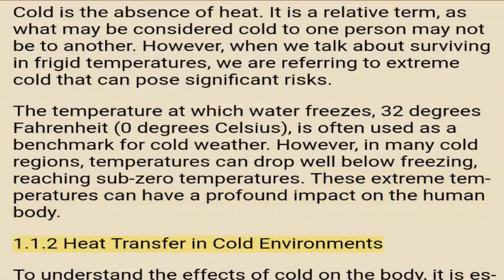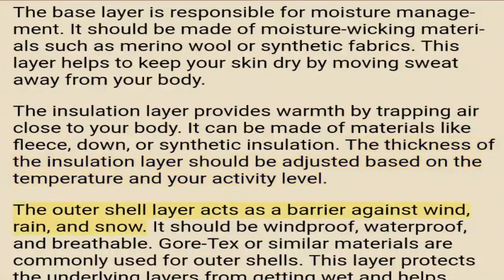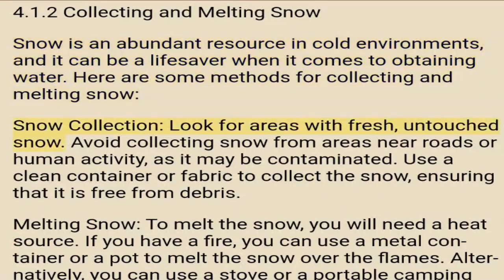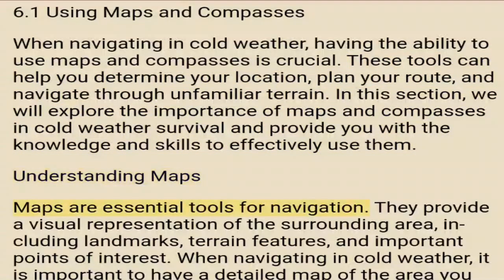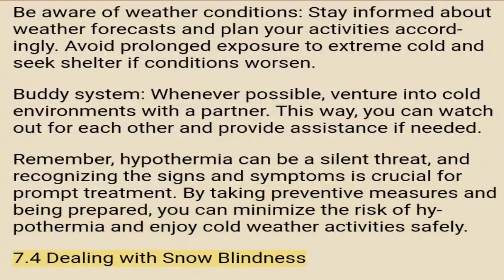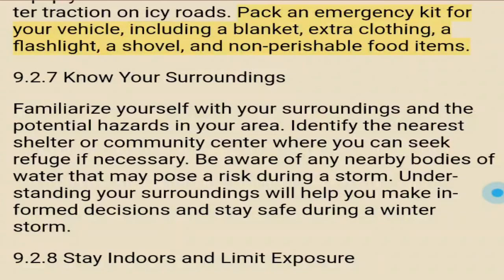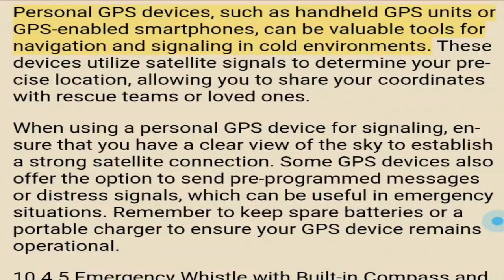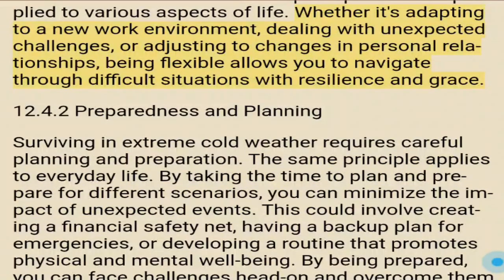Surviving Frigid Temperatures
"Frozen Resilience" is a comprehensive guide to surviving in frigid temperatures. This book provides practical advice and essential knowledge for anyone venturing into cold environments. From understanding the science of cold to building a shelter, finding and purifying water, obtaining food, navigating, and dealing with cold weather injuries, this book covers all aspects of surviving in extreme cold. It also offers guidance on firecraft, surviving winter storms, emergency signaling, and developing mental and emotional resilience. With real-life survival stories and lessons learned, "Frozen Resilience" is a valuable resource for anyone seeking to conquer the challenges of frigid temperatures.

Chapter 1: "Understanding Cold Weather" delves into the science of cold and its effects on the body. It also explores the hazards of cold weather and provides essential tips for preparing yourself for extreme cold.

Chapter 2: "Dressing for Extreme Cold" focuses on the importance of layering clothing and choosing the right materials to stay warm. It also offers guidance on protecting your extremities and using cold weather gear effectively.

Chapter 3: "Building a Shelter" provides insights into understanding shelter requirements and different types of shelters. It also offers step-by-step instructions for building a snow shelter and creating an emergency shelter. Additionally, it covers maintaining your shelter to ensure long-term survival in cold environments.